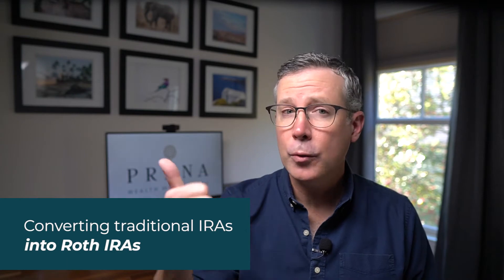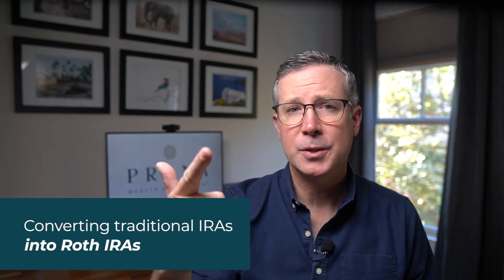Roth IRA Conversions: A Strategic Retirement Tool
Even if you can't make contributions, Roth IRA conversions allow these tax-advantaged accounts to be a strategic tool in anyone's retirement.

--- About Patrick King CFP® ---
Patrick King is a fee-only financial advisor in Atlanta and the Founder of Prana Wealth. Over his career, Patrick has helped CEOs, all-star athletes, Grammy-winning artists, and many others build their wealth, retire sooner, and create a legacy. Patrick enjoys yoga, mountain biking, golf, travel photography, and Clemson football.

Let’s connect:
CONTENT DISCLAIMER:  The views and opinions expressed through this media or in comments on this channel are those of the creators and do not necessarily reflect the views and opinions held by this channel's broadcaster.

Due to the social nature of this channel, these videos may contain content copyrighted by another person or entity. This channel's owner claims no copyright to said content. The broadcaster of this channel cannot be held accountable for the copyrighted content. The broadcaster shares and strives to verify information, but cannot warrant the accuracy of copyrights or completeness of the information on this channel.